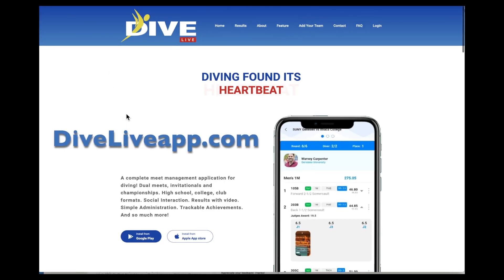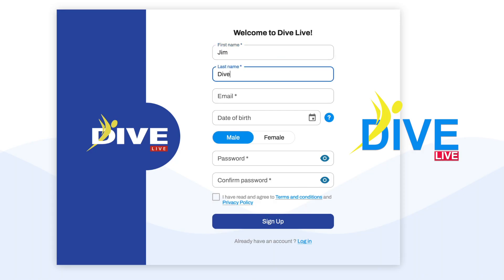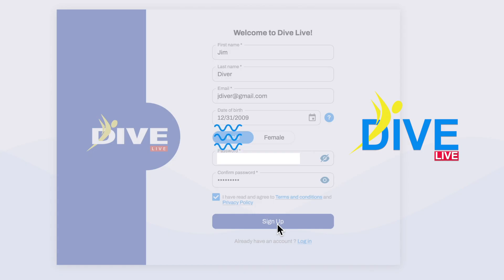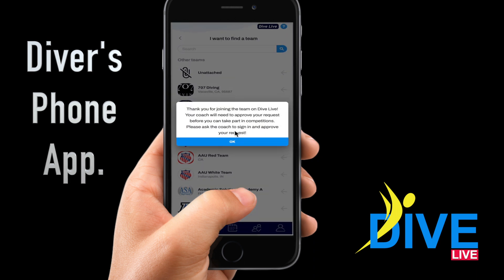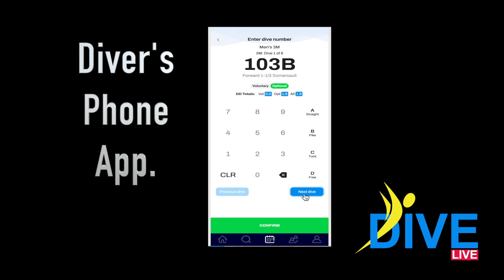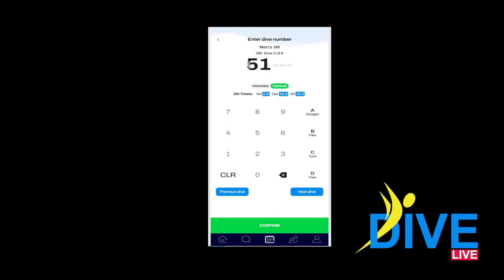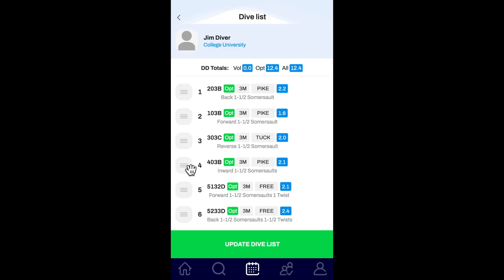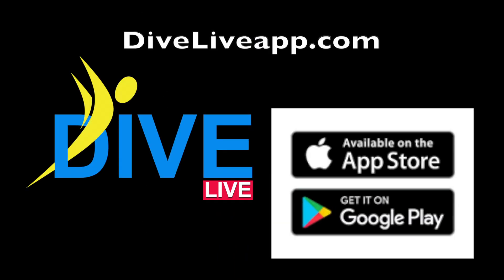Parents who Need to Sign up Divers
This video shows parents how they can register their divers on Dive Live. Parents should only do this if the children are too young to do it themselves. There's a higher success rate when the diver registers themselves.